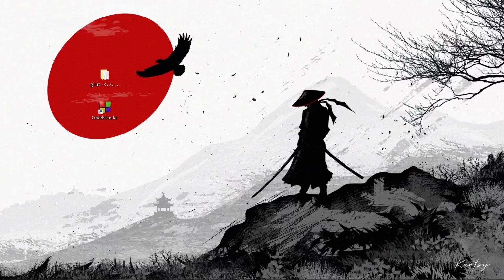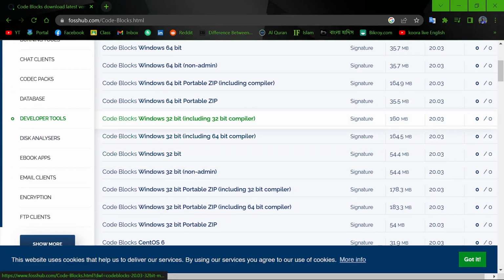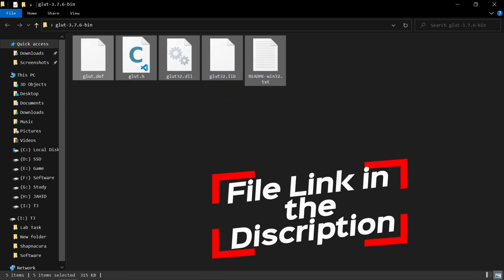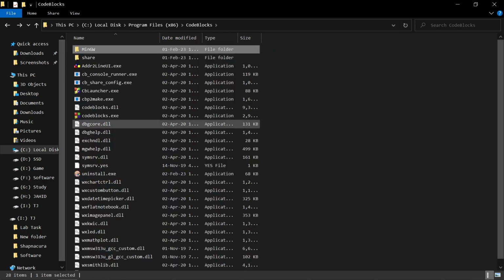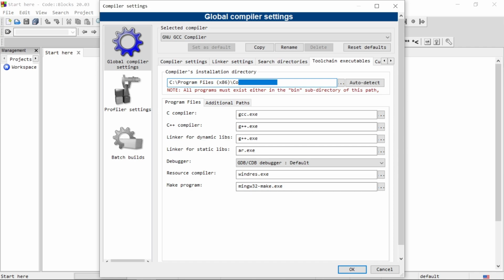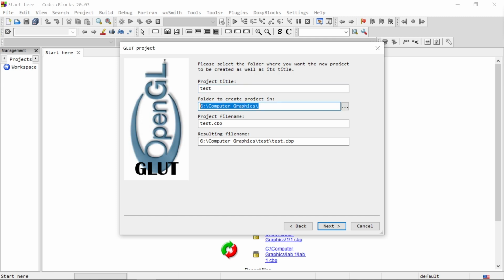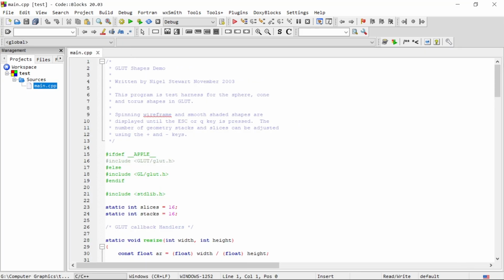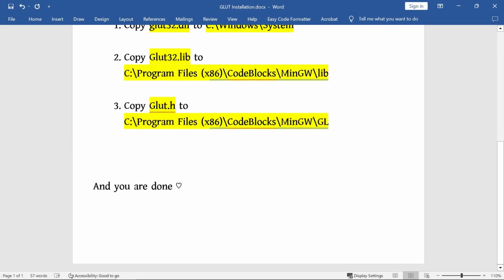Install OpenGL, GLUT On Windows With CodeBlocks - OpenGL Tutorial